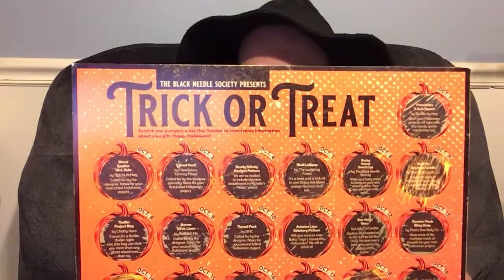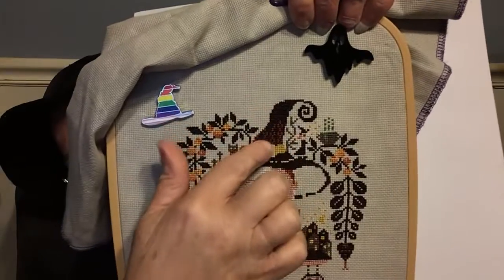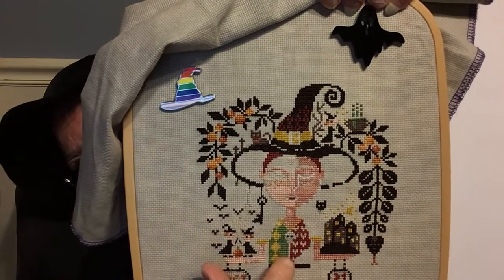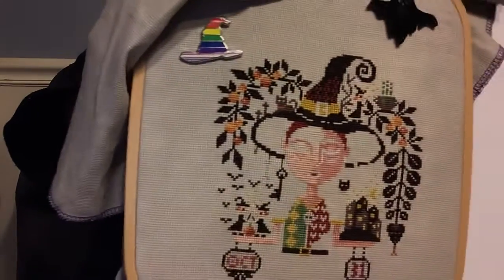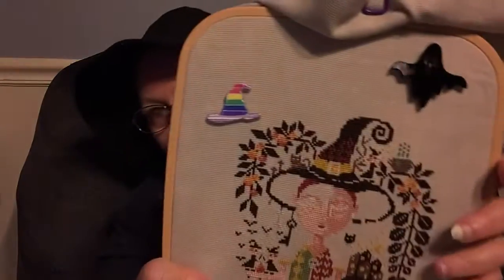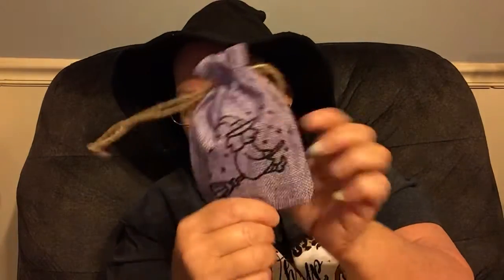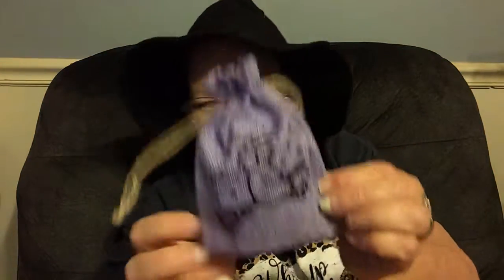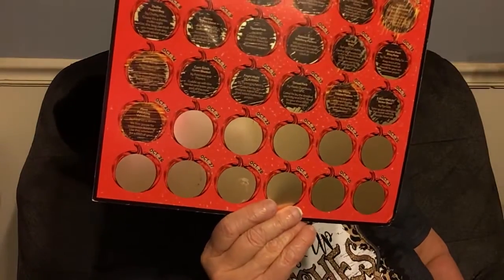Vlogoween October 20,2021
Day 20 of Vlogoween! Opening of Black Needle Society's 31 Days of Halloween!

Glossary:
WIP: Work in Progress
FFO: Fully Finished Object (ready to be displayed)
FFN: Finished For Now
SAL: Stitch Along
SAF: Start and Finish in one day
UFO: An unfinished object that you have/are going to abandon
Frog: Ripping out stitches that are wrong
HAED: Heaven and Earth Designs

Shops:
BeStitchMe Hand Dyed Cross Stitch Fabrics – BeStitchMe